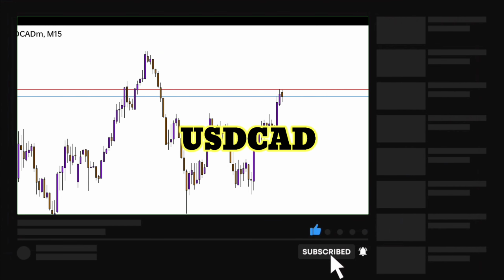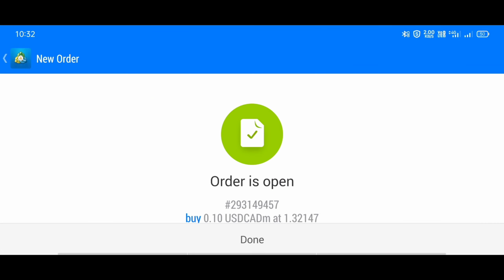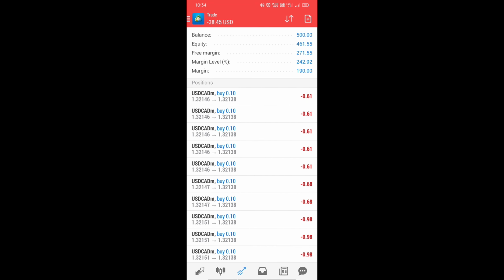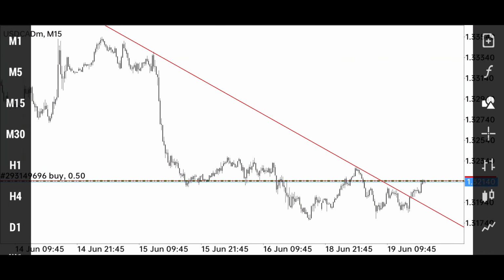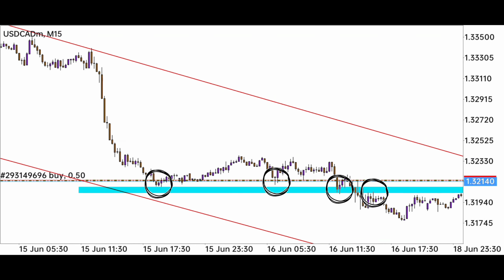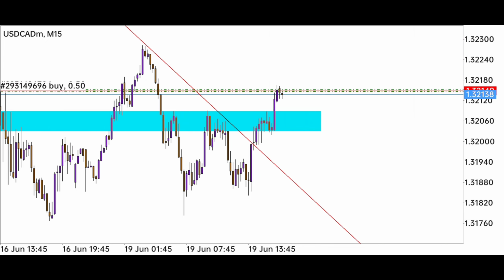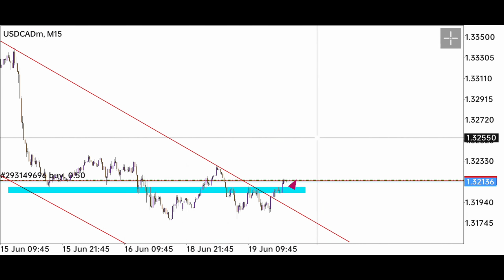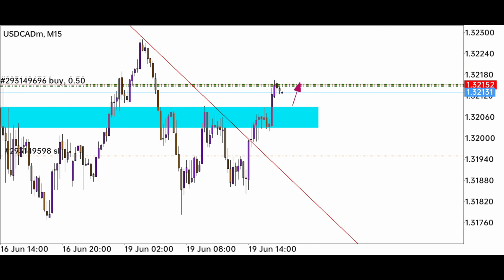Trendline + Horizontal line Breakout Trade | Forex | Casino Strategy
In this video I have taken a trade on the Trendline breakout strategy

Follow Kvarmez.

Free To Use Music for Video
Follow Aylex.